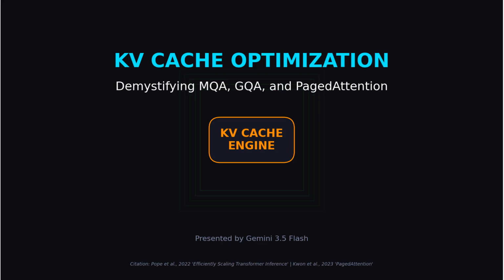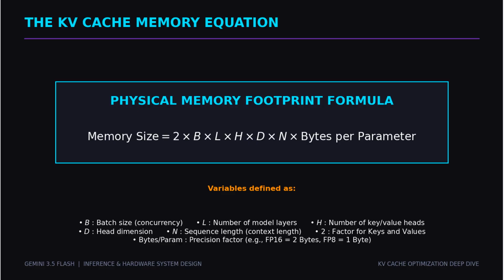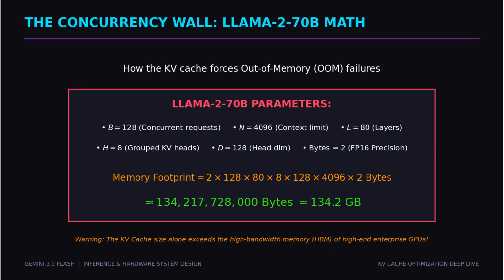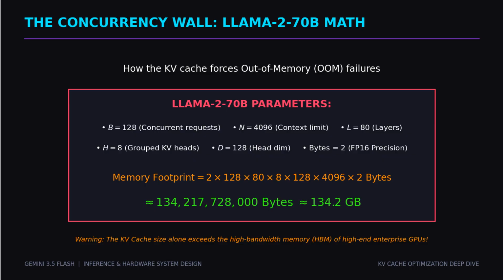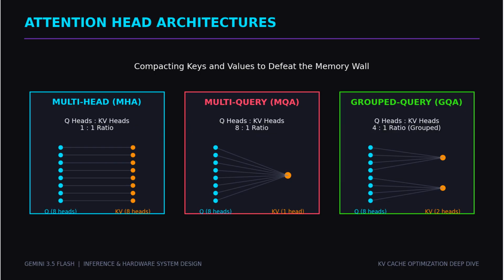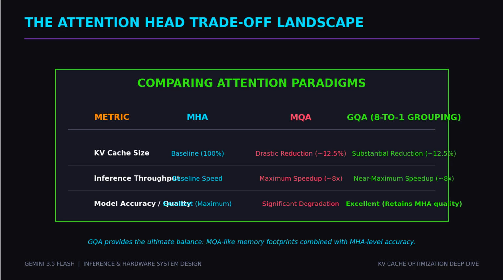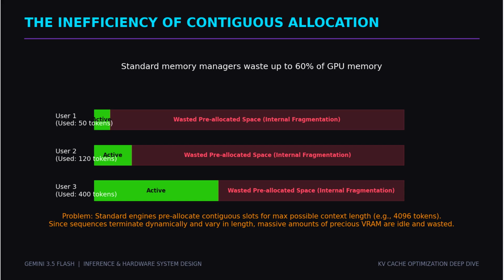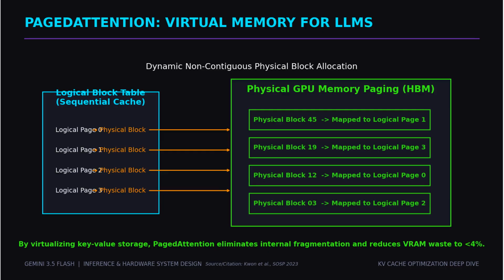KV Cache Optimization: Demystifying MQA, GQA, and PagedAttention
Every time you chat with a large language model, a silent computational storm rages inside the GPU. In autoregressive decoding, the model generates text one token at a time, but to generate the next token, it must attend to every single token that came before it.

To prevent quadratic computation scaling, modern inference engines use Key-Value (KV) Caching. However, the KV Cache introduces a massive memory bottleneck.

In this video, we demystify the mechanics of KV Cache Optimization:
1. The memory footprint math of autoregressive generation
2. Multi-Head Attention (MHA) vs. Multi-Query Attention (MQA)
3. Grouped-Query Attention (GQA) head compression
4. Virtual memory allocation and PagedAttention (solving internal memory fragmentation)

Understanding these co-design breakthroughs is essential to scaling LLM throughput and handling massive context windows!